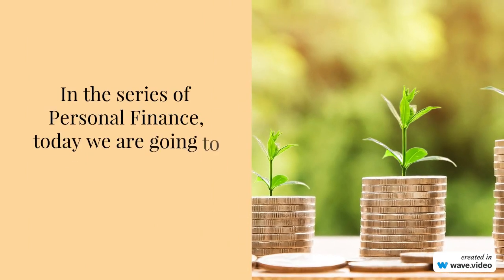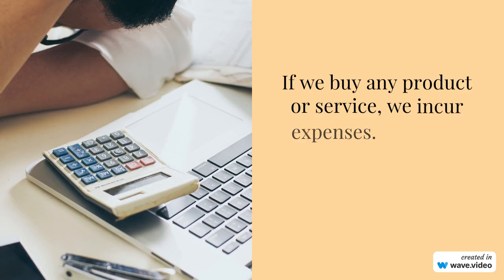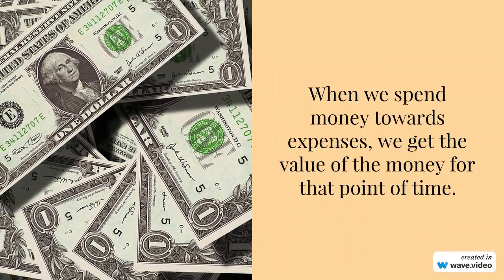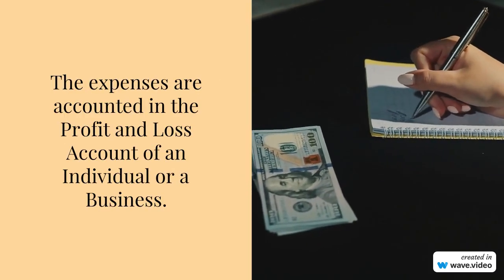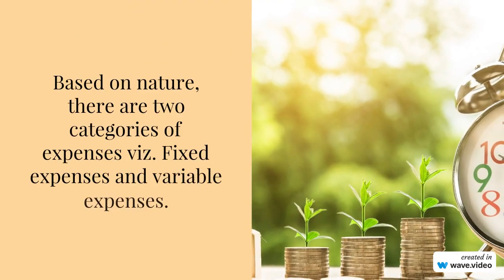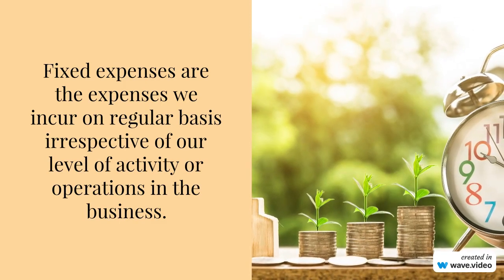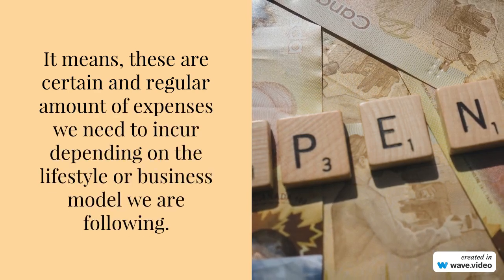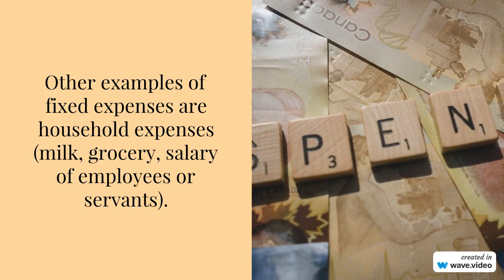Understanding the Expenses: How to Manage Your Money Effectively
Do you struggle to manage your expenses and find yourself constantly overspending? Are you unsure of where your money goes each month? If so, this video is for you!

In this practical and informative video, we will provide a comprehensive guide to understanding expenses. We will explain what expenses are, how they impact your finances, and the different types of expenses that you may incur.

We will also provide tips and strategies on how to manage your expenses effectively, including creating a budget, tracking your spending, and reducing unnecessary expenses. Additionally, we will discuss the importance of managing debt and how it can impact your overall financial health.

Whether you're a young professional, a student, or someone looking to take control of their finances, this video is a valuable resource for anyone looking to manage their expenses effectively and build a strong financial foundation. So, join us as we explore the world of expenses and provide you with the tools and knowledge to manage your money with confidence!